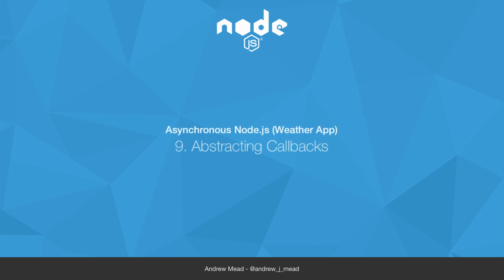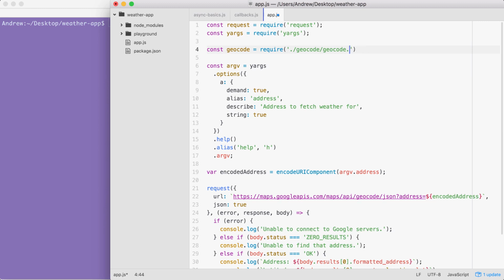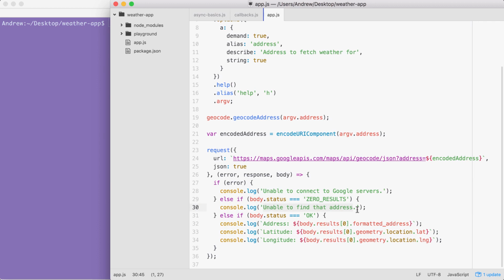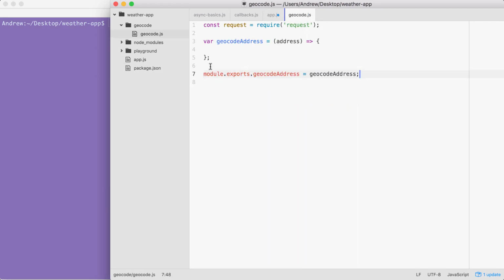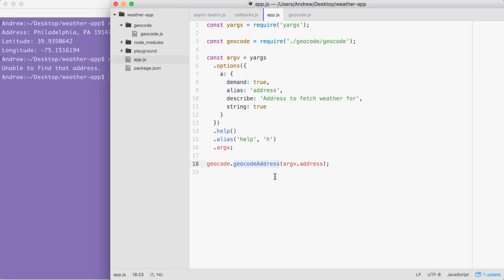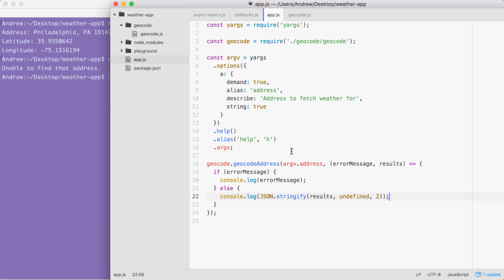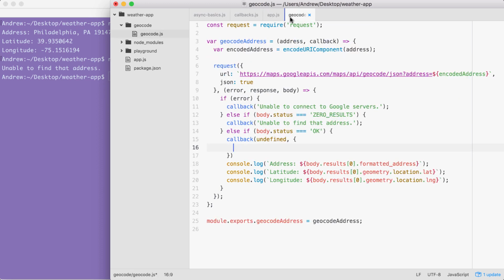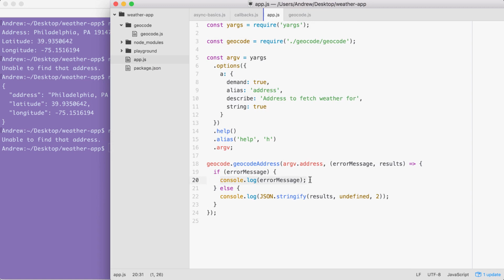033 Abstracting Callbacks